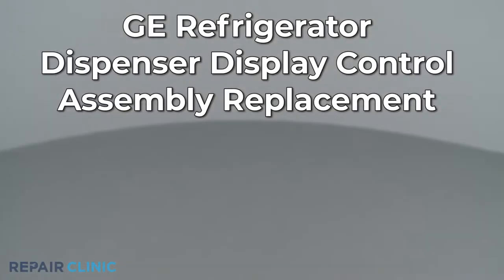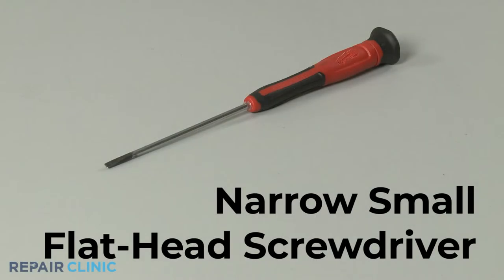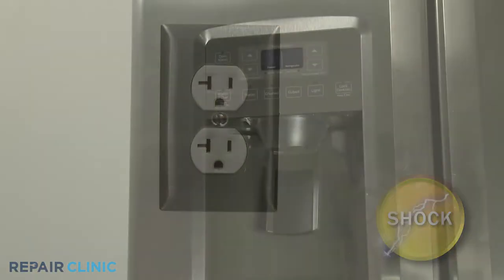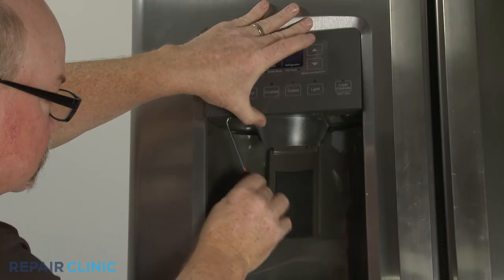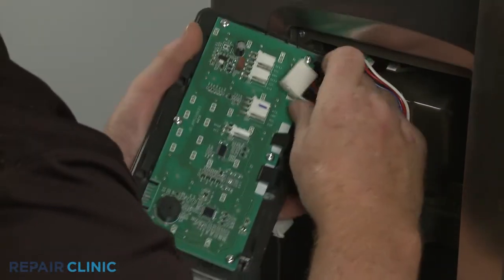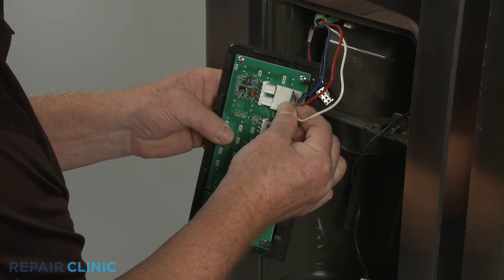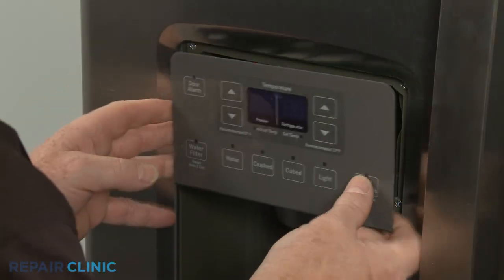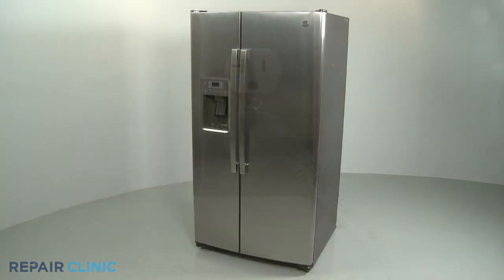GE Refrigerator Dispenser Display Control Assembly Replacement WR55X34887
This video provides step-by-step repair instructions for replacing the dispenser display control assembly on a GE Refrigerator (Model GSE25GSHPCSS). The most common reason for replacing this part is if the display is not functioning properly.